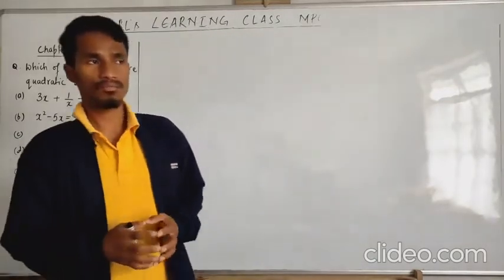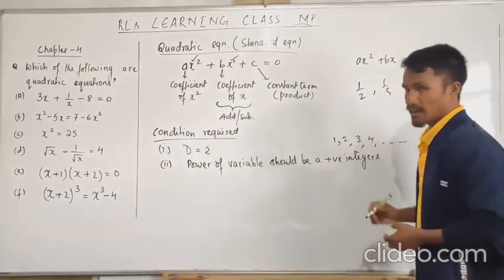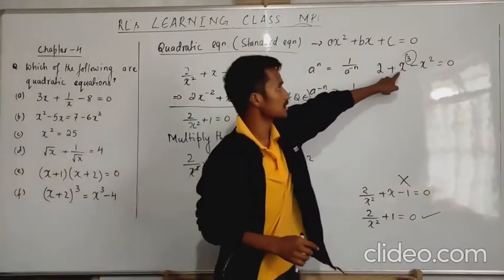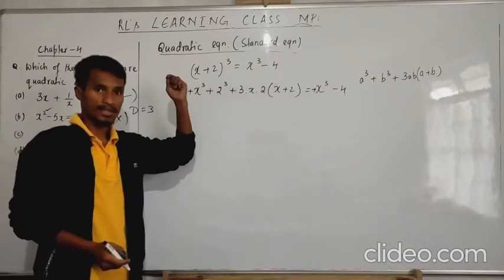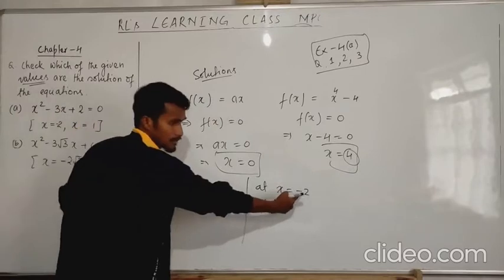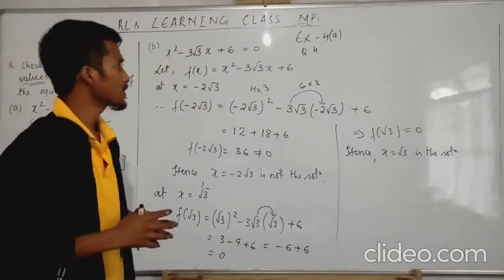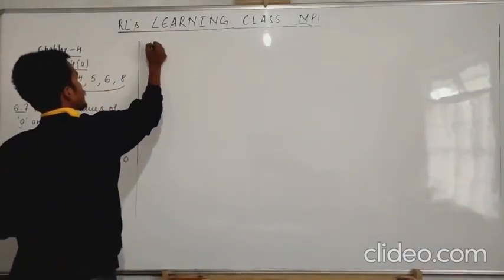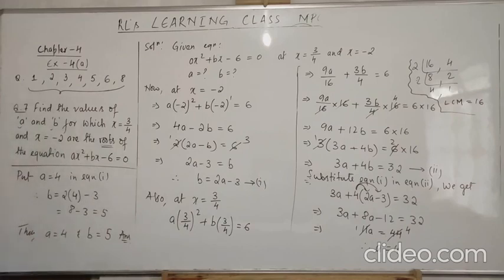MBOSE CLASS - X : Maths-Algebra (Quadratic equations) Chapter - 4 : Ex-4(a)